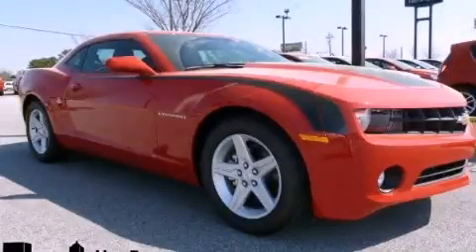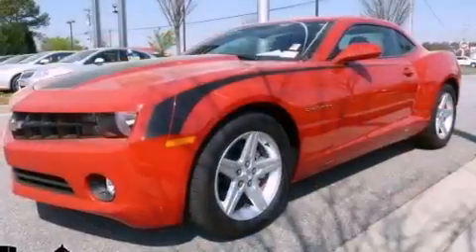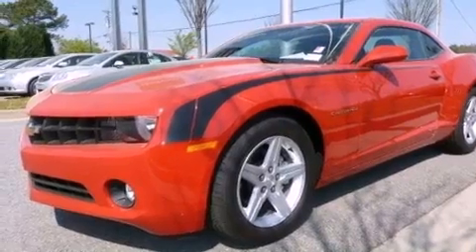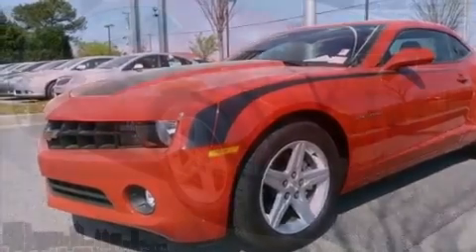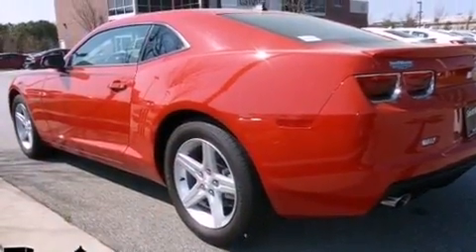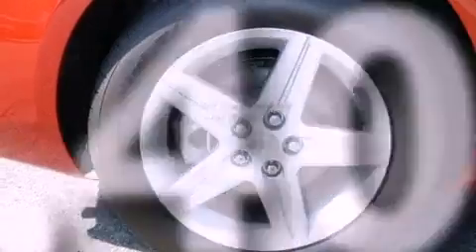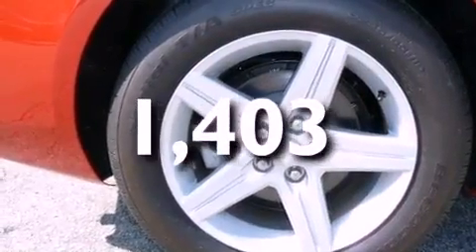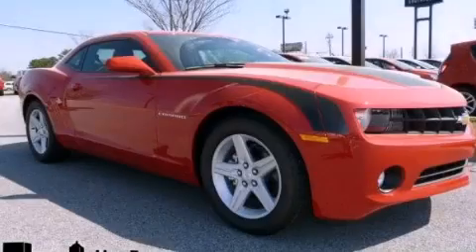2012 Chevrolet Camaro Newnan GA 30265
Year : 2012
 Make : Chevrolet
 Model : Camaro
 Engine : Gas V6 3.6L/
 Trans . : Automatic
 Exterior : Victory Red
 Miles : 1,403
 Interior : Black
 SOUTHTOWNE CHEVROLET OLDSMOBILE
 695 Bullsboro Dr
 Newnan , GA 30265
 2012 Chevrolet Camaro Newnan GA